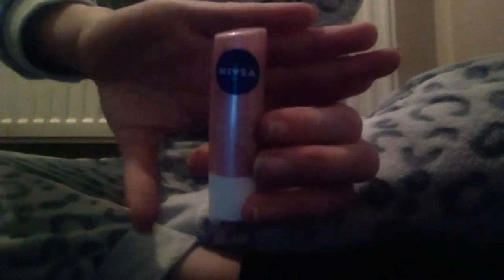WHAT I GOT FOR CHRISTMAS /2018😄❤️👍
Hi guys I hope you had a great Christmas I am so grateful and I am not boasting at all i love all my gifts love you guys bye ❤️😄👍